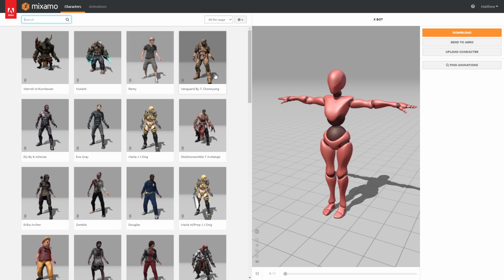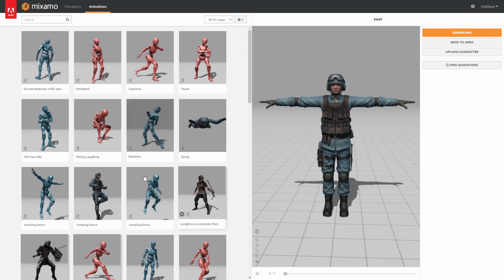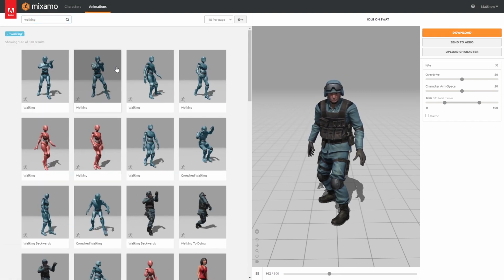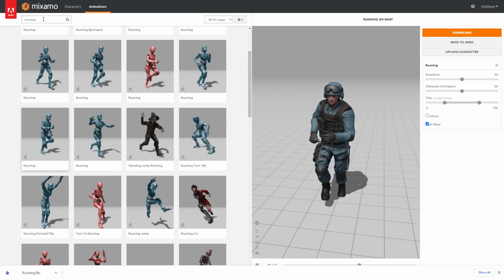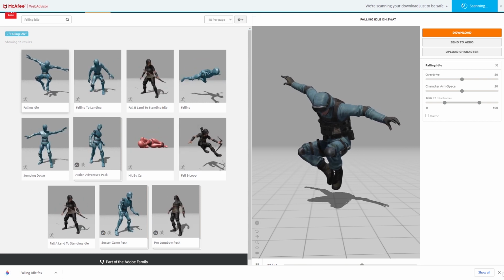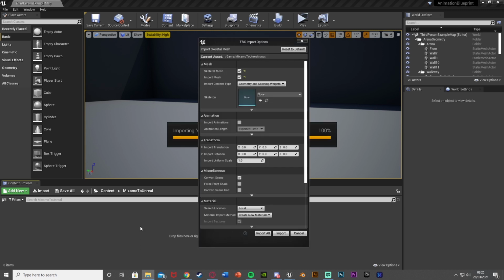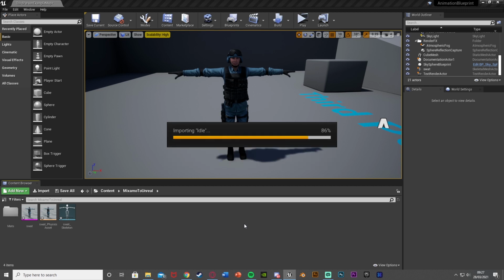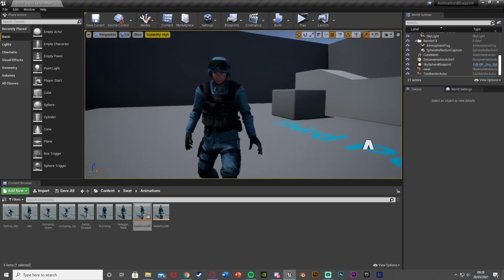Mixamo To Unreal | Free Characters And Animations - Unreal Engine 4 Tutorial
Hey guys, in today's video, I'm going to be showing you how to download a character and animations from mixamo, and import these into Unreal Engine 4.

00:00 - Intro
00:33 - Mixamo
07:30 - Unreal Engine
10:30 - Final Overview
10:43 - Outro